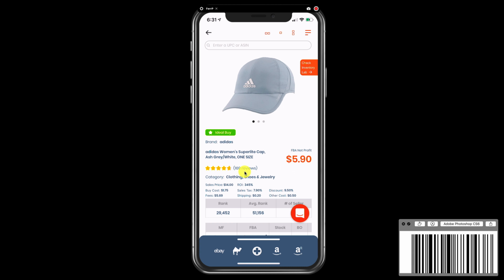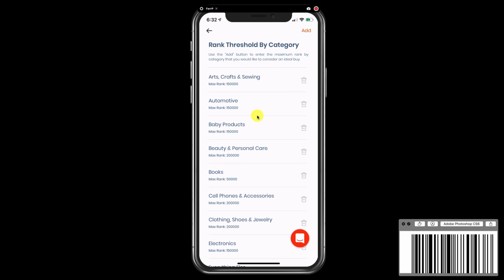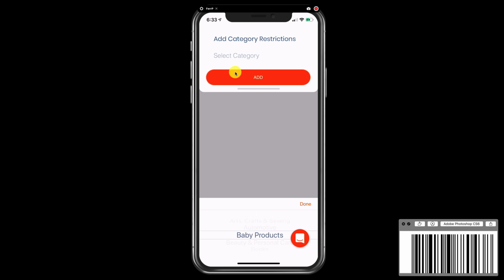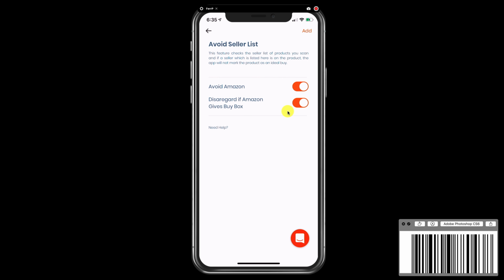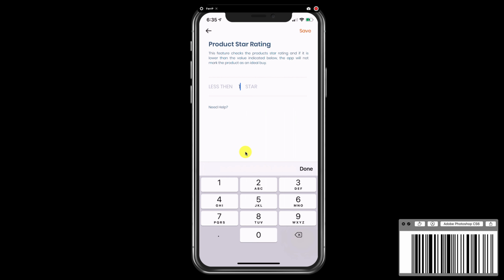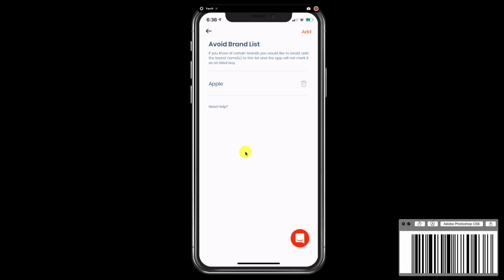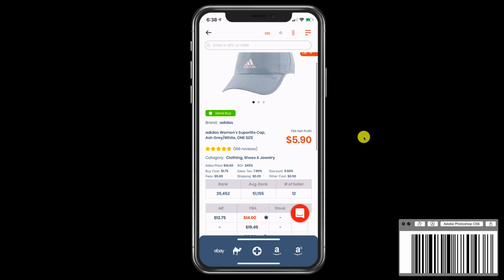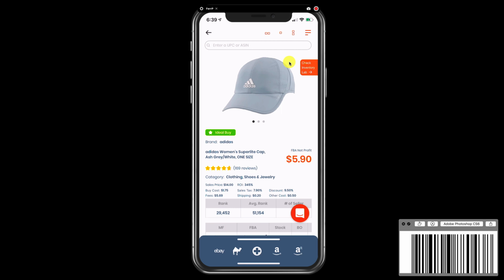Identify winning retail arbitrage products with app Intelligence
Do you find yourself checking the same things when scanning a retail arbitrage product? For example, do you check the rank and if Amazon is on the listing? If so, you're in for a treat because with the uFlyp app, you can let the app do the heavy lifting when it comes to evaluating products!

uFlyp is a retail arbitrage sourcing app made specifically for Amazon FBA sellers.